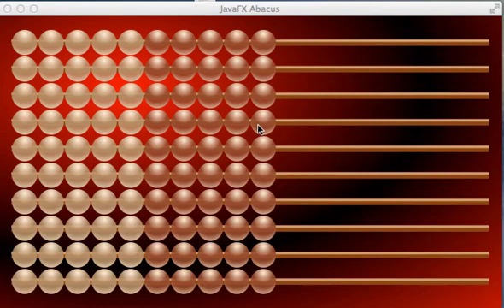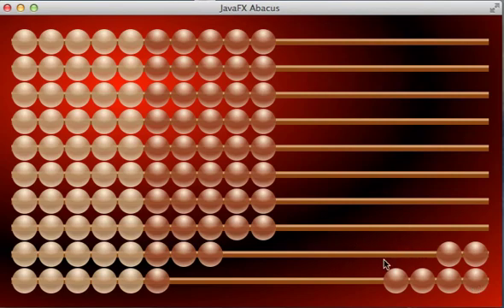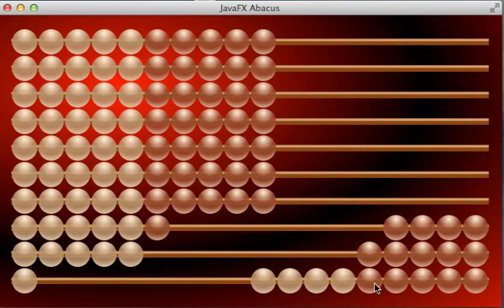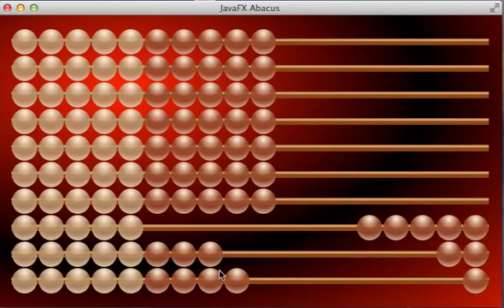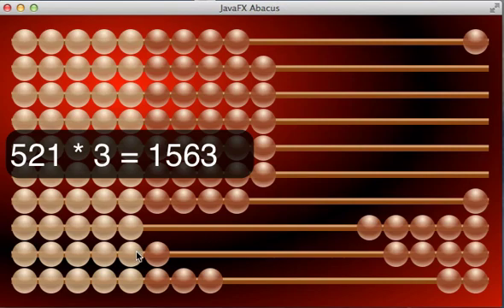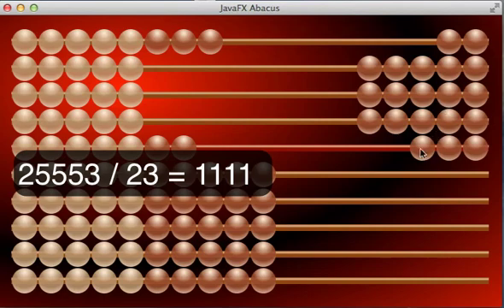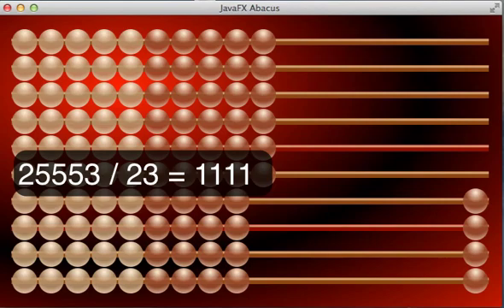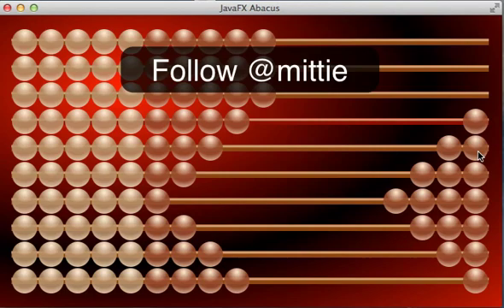Abacus in action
The final result of the JavaFX tutorial is a software abacus.
The video shows how to operate the abacus with plus, minus, multiply, divide, and square.
It also provides a JavaFX example of how to style via JavaFX CSS.